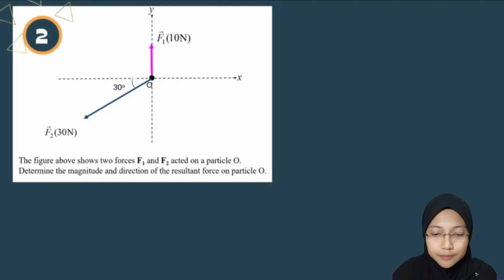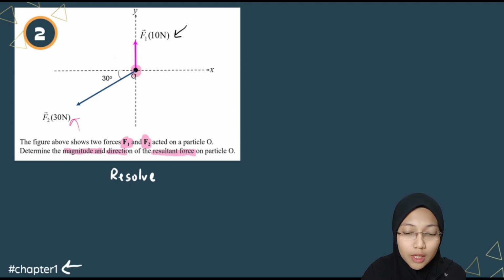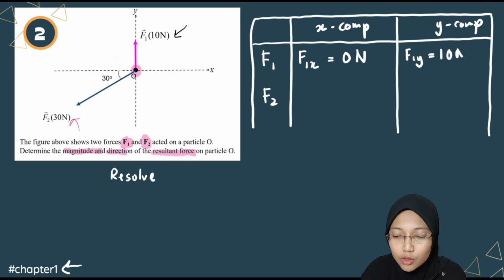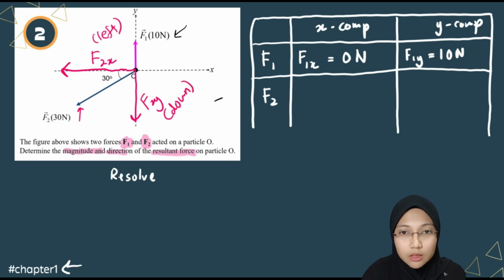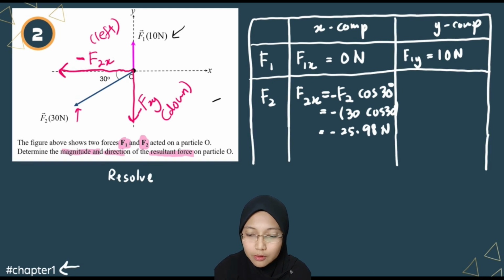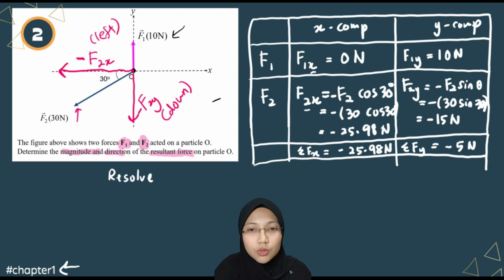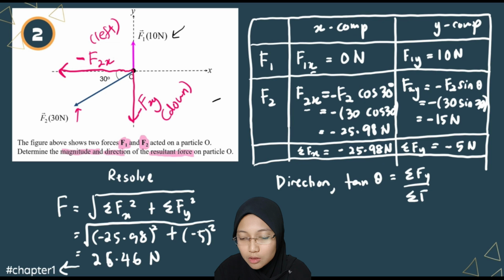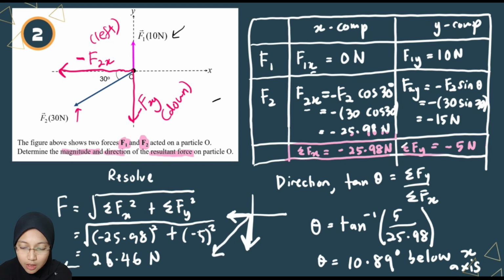WEEK 7 Q.2 CH 1 Physics A Question A Day